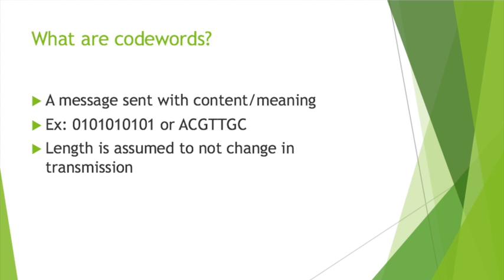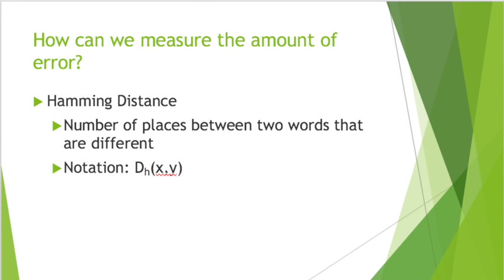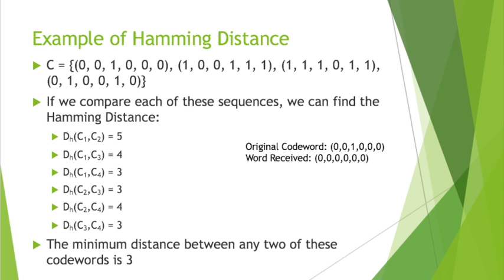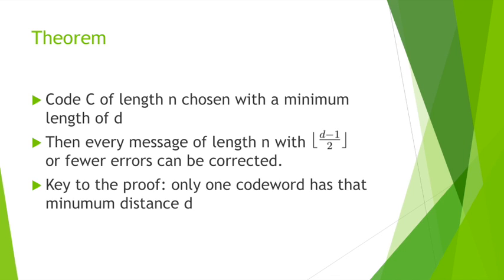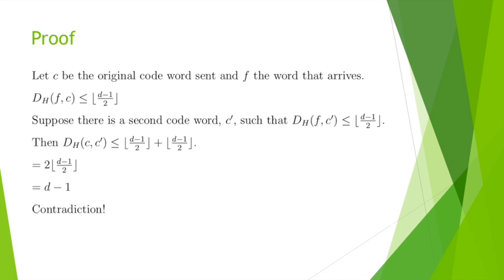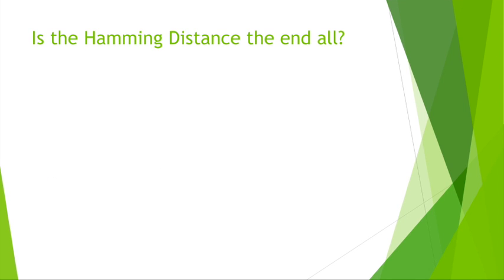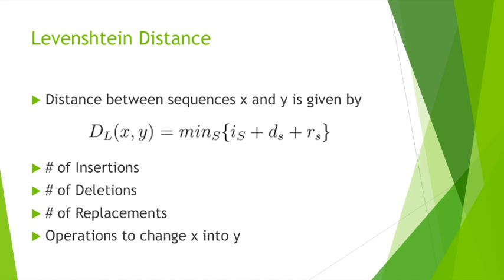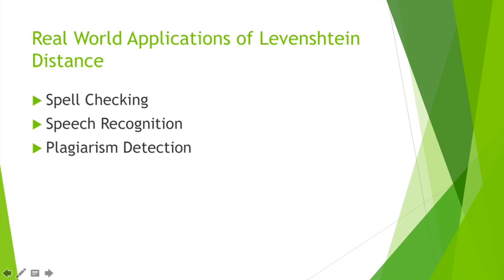Error Correcting Codes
This video is about Topology and Error Correcting Codes